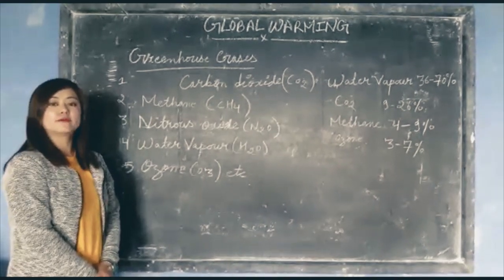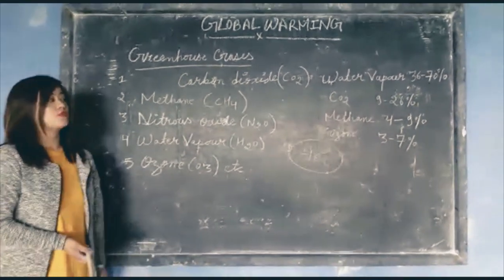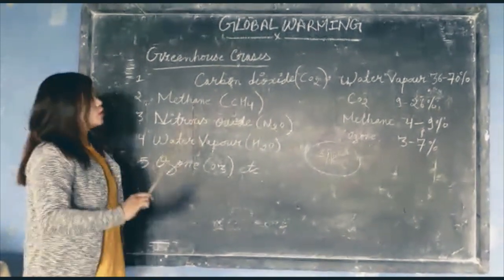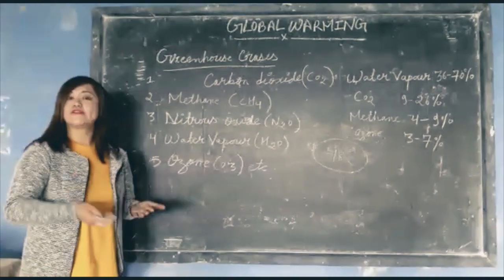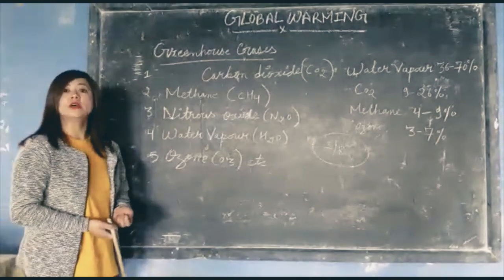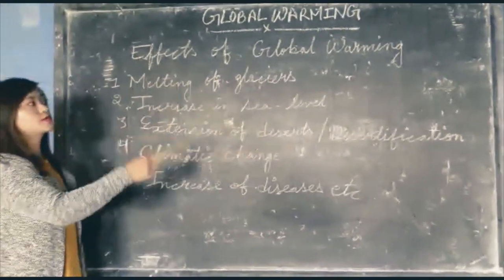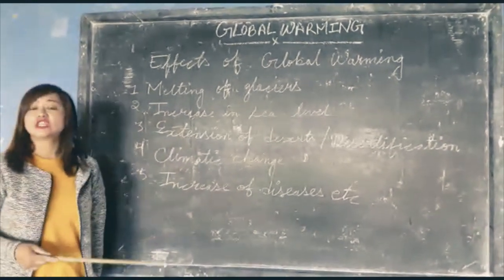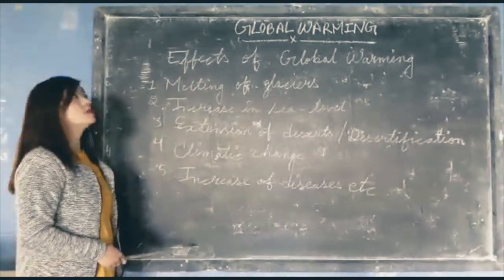Geography | Chapter 2 | EP-8| Global Warming and its effects| Atmosphere| Madhyamik | SVTO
Subject: Geography
Chapter 2: Atmosphere
Topic: Global Warming and its effects.

svto.in/WhatsApp